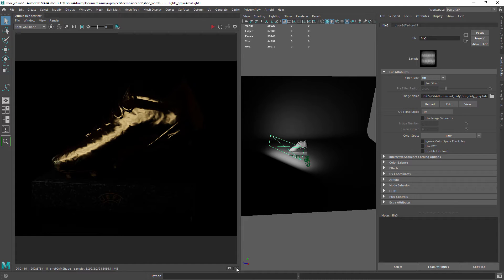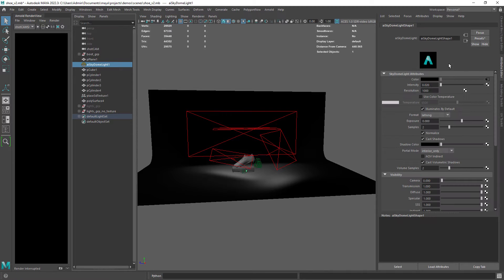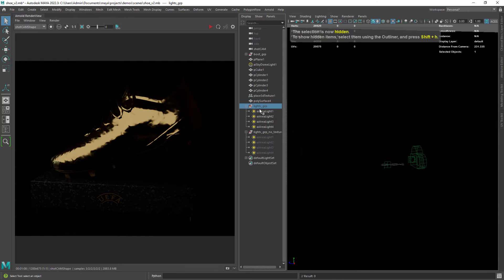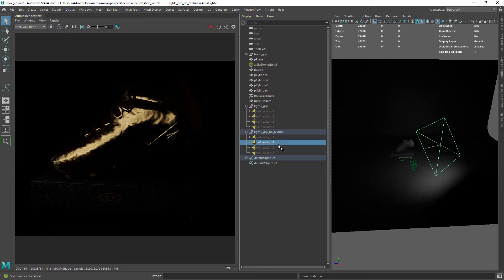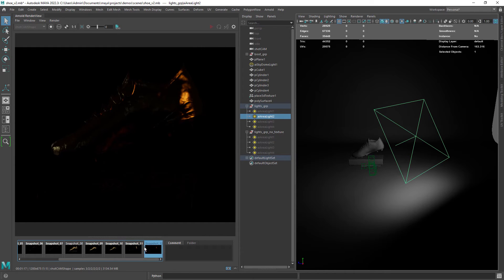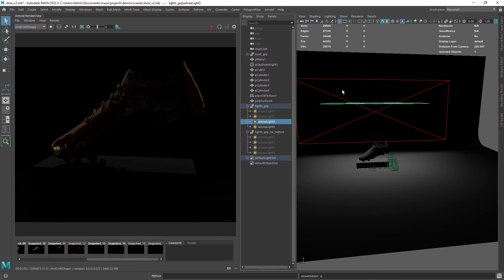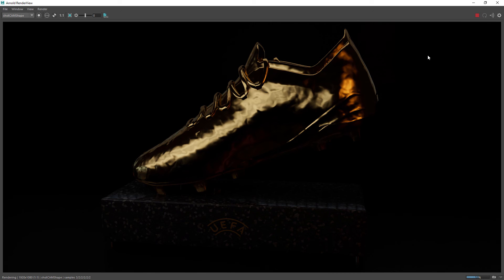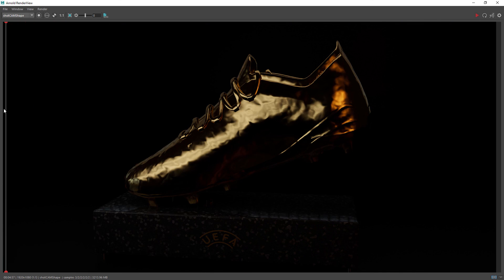Lighting with textures in Maya and Arnold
Hey there and welcome to this quick tip video, where I am going to show you how to add more detail to your lights by using hdri's as a color input.
This is not meant to be a lighting class, but rather a quick comparison of lighting with textures versus default color lights.

Let me know if you enjoyed this video.